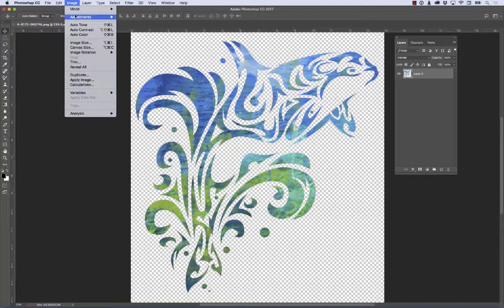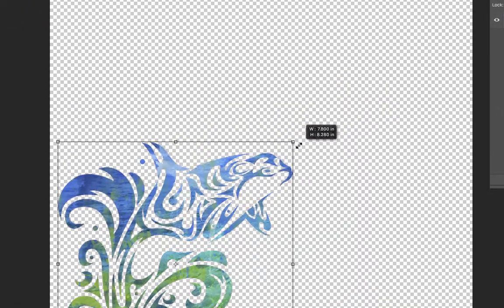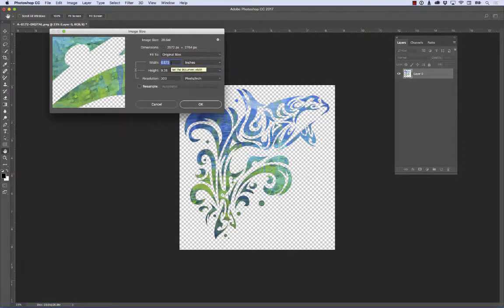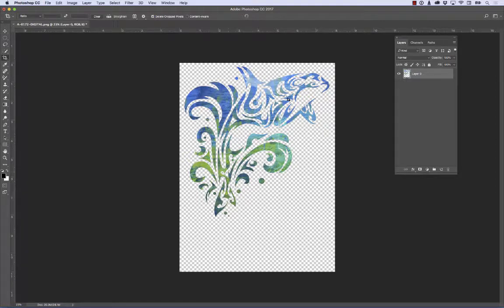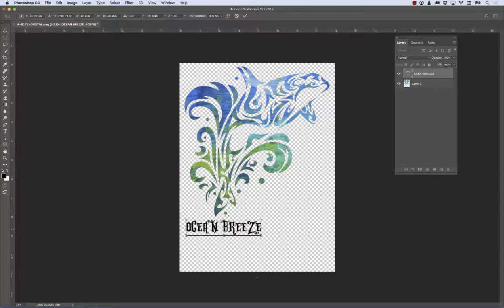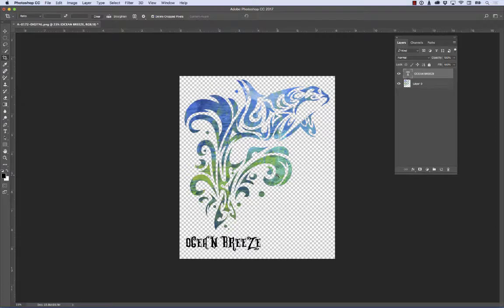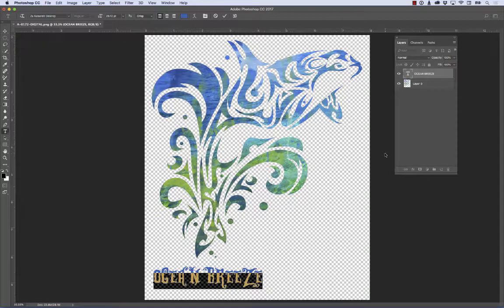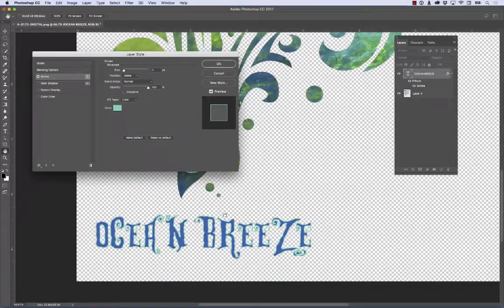Working With Inkjet/Laser Files—Photoshop® Software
Learn how to edit a Great Dane Graphics' inkjet/laser file in Photoshop to print to a white toner laser printer. The artwork is prepared to print on white toner transfer paper using an OKI Data white toner printer (C711WT). Transfer paper and printers are available at transferpaperexperts.com. Artwork is available at greatdanegraphics.com.